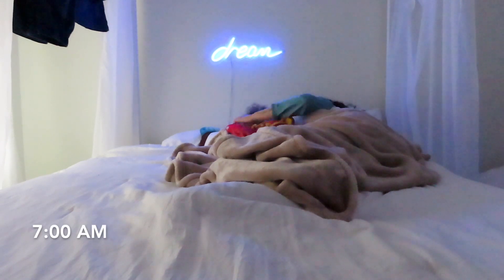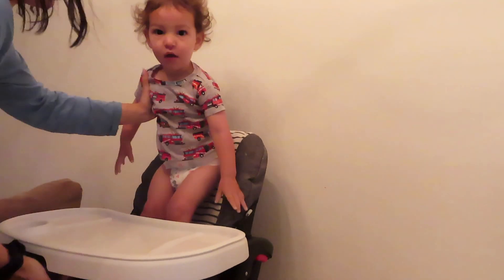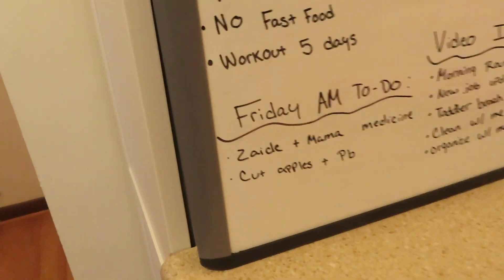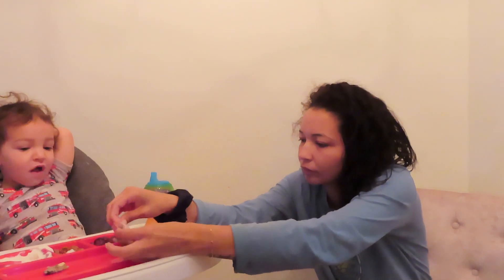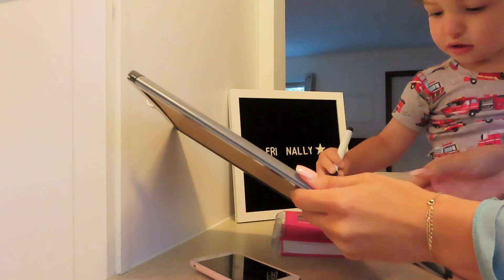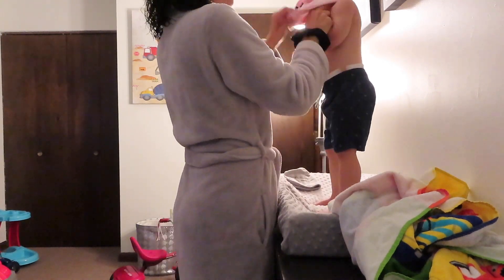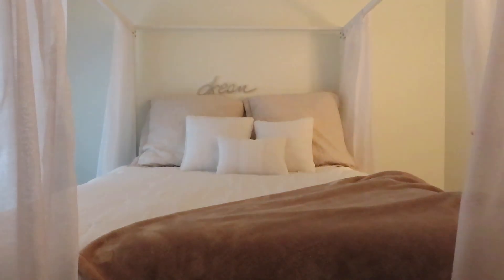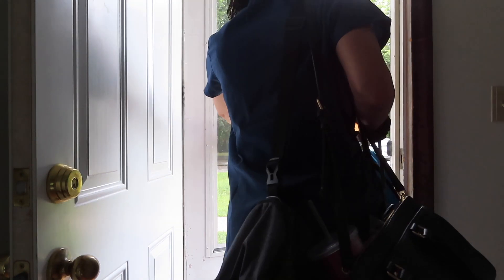MY MORNING ROUTINE AS A SINGLE MOM | Keana Conyers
Hi guys! Welcome to our summer morning routine! This is a morning of a single mama with a toddler who turns two very very soon! I hope you guys enjoy this video and get a better look inside of my life as a young single mom! We love you ALL!!!
Xoxo,
Keana and Zaide

// K E A N A .
I'm Keana and I am a single mama to my handsome boy Zaide! I found out I was pregnant with Zaide at 18 & had him at 19! He is the light of my life & the best thing that ever happened to me. I am currently going to school for Nursing and love making videos on my free time. On my channel you'll find videos of my life as a mama, full time employee AND college student. Thanks for stopping by & I hope you will stick around and join the family!!